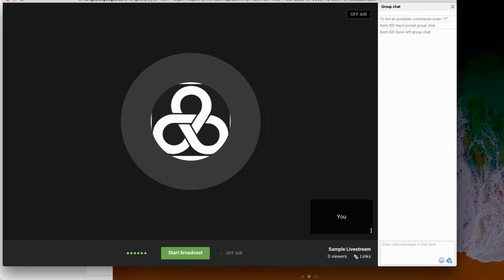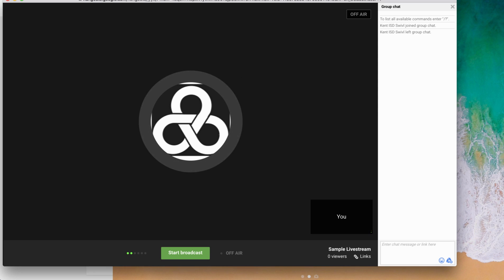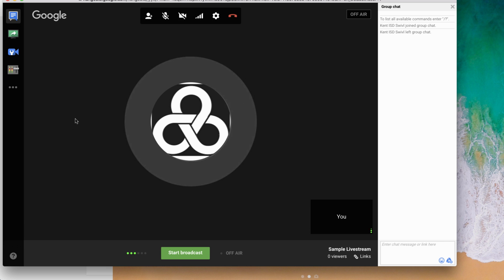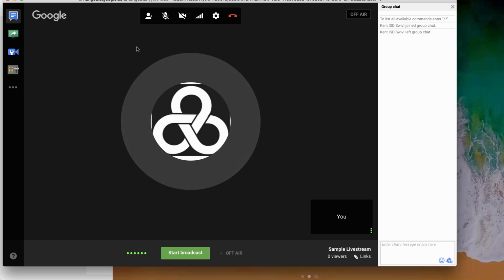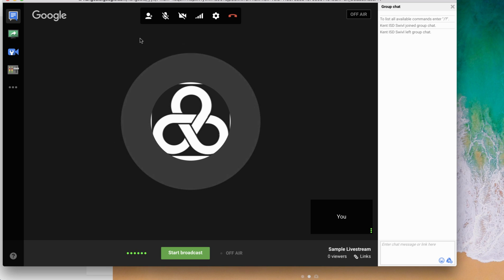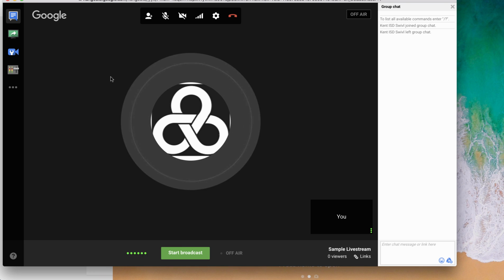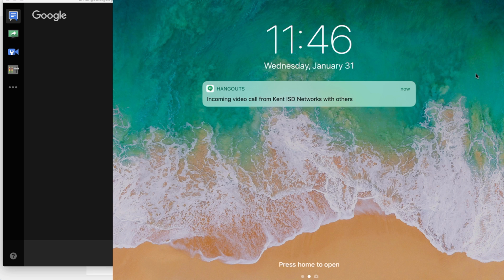Livestream with Swivl Using Google YouTube and Hangouts on Air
How to connect Swivl with a Google Hangout.

NOTE: You must use a Generation 2 Swivl. The Swivl C-Series robots do not support Google Hangouts.